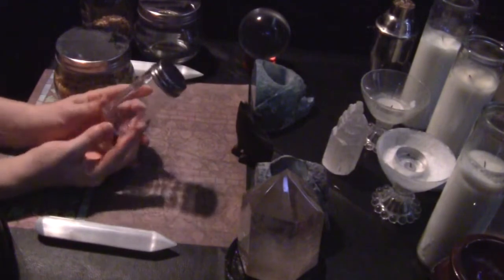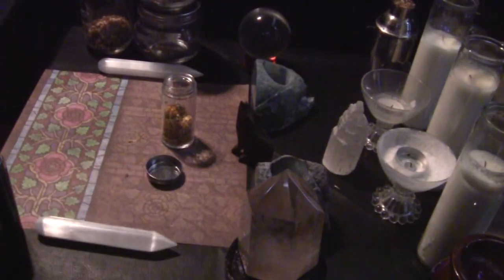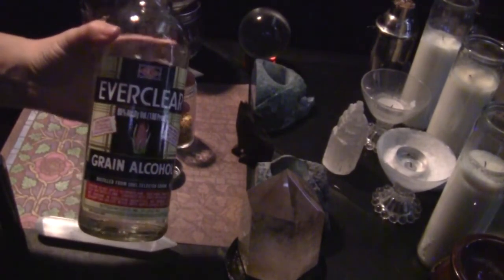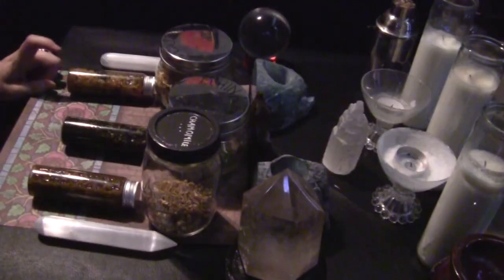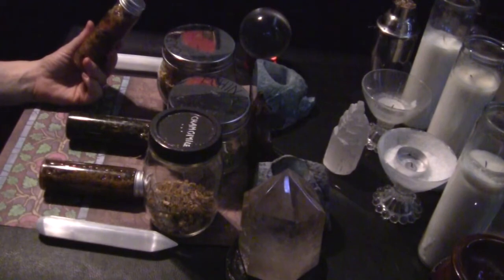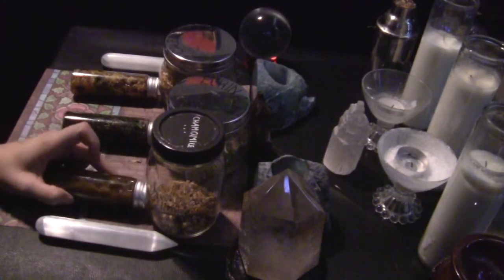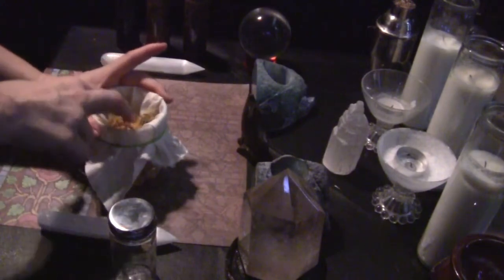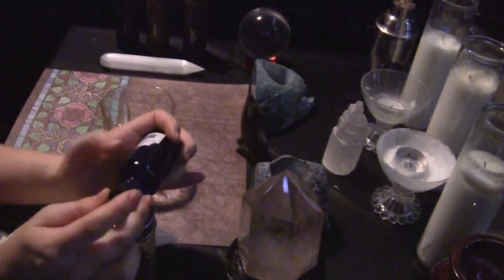Witches Apothecary ✧ How To Make Tinctures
✩ ITEMS MENTIONED ✩

➻Chamomile; Cure all herb. Menstrual cramps, Anti-inflammatories, indigestion. Magical Powers? Purification, sleep, love and money.

➻Echinacea; Antibiotic and blood purifier. Magical Powers? Strength of spellwork.

➻Calendula; Cramps, toothaches, fever, flu, stomach aches, TB and syphilis. Increases urine and aids digestion. Magical Powers? Protection, prophecy a bath with the blooms is said to attract attention from others.

✩ DOSAGE ✩
Adult; 10-15 drops every 3-4 hours.

For accurate issues; 2 dropperfuls every 3 hours for 1 or 2  days.

✩ WITCHES PSA ✩
Practice your craft in a safe, sound manner that is within your paths parameters. Study your craft, know what you're working with and never stop learning. Common sense and your intuition are tools of the trade; listen to them.

IF YOU ARE PREGNANT OR BREASTFEEDING DO NOT USE HERBS WITHOUT THE CONSENT OF YOUR MEDICAL PHYSICIAN.

Herbs are a tool that has been used for eons, communicate with your doctor about any interactions with medicines you are presently taking.